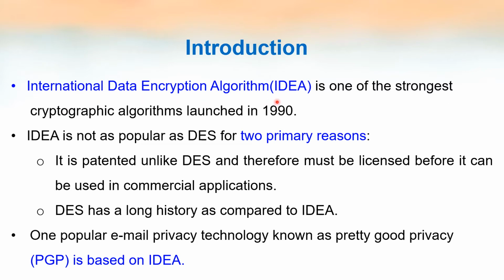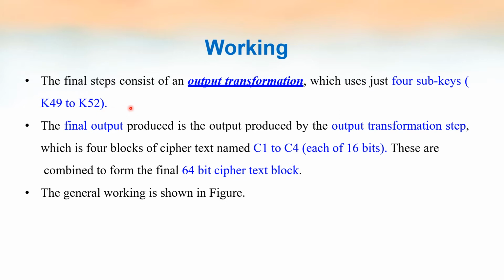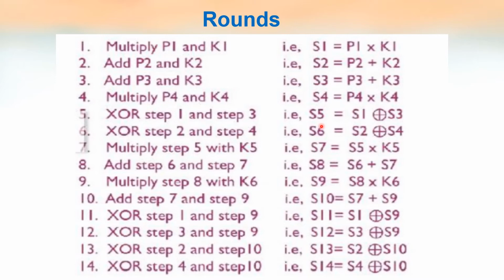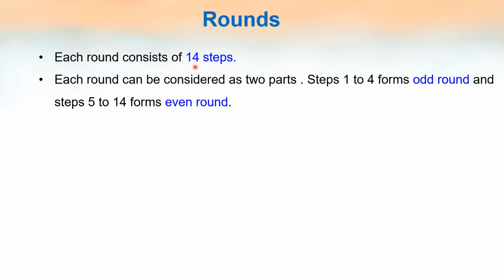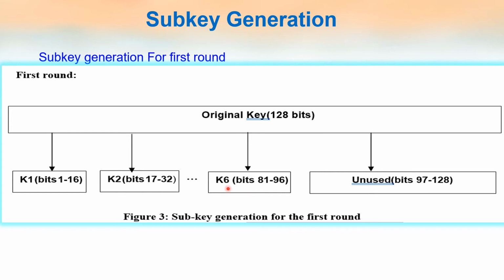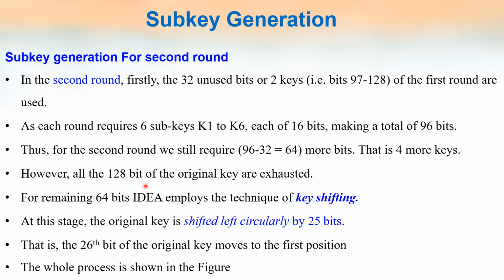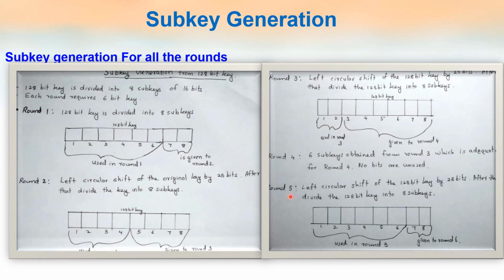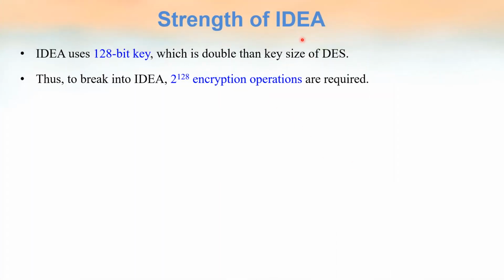CS 409 CNS Module 2 IDEA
KTU CS 409 Cryptography and Network Security